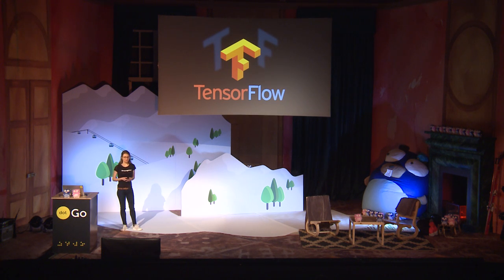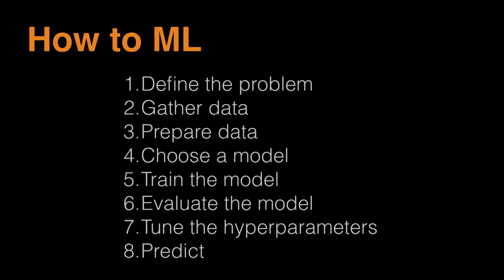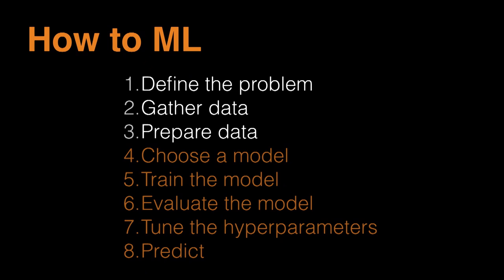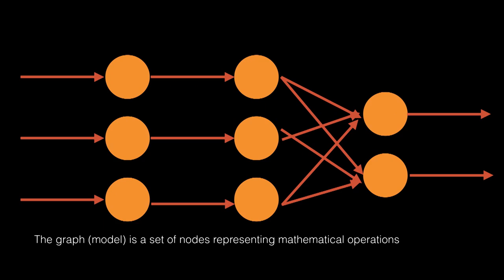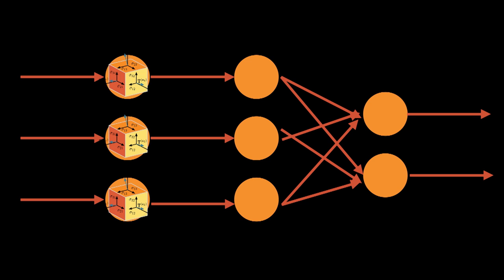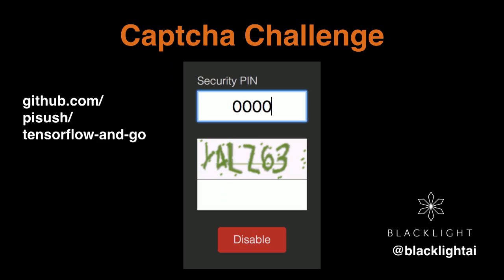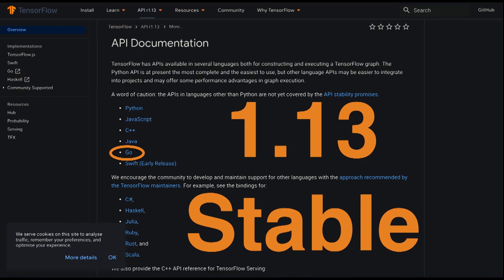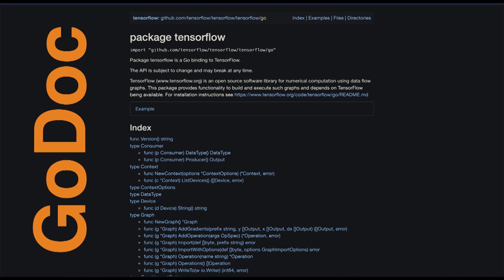dotGo 2019 - Natalie Pistunovich - TensorFlow and Go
on March 25th in Paris.

TensorFlow is an open-source end to end machine learning platform. Among the supported APIs, a Go API is available, and with the 2.0 Alpha there are new ways to use it.
Natalie covers shortly what is TensorFlow, what is a tensor, where does it flow, and what can you do as a developer using only your knowledge in Go.